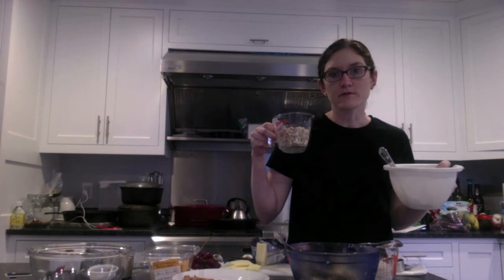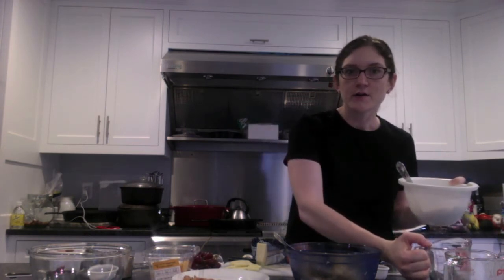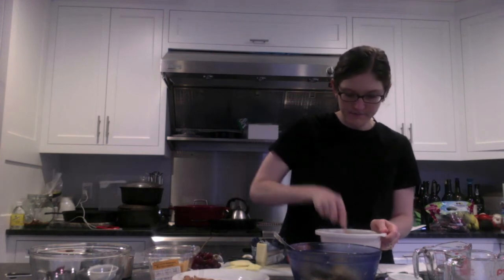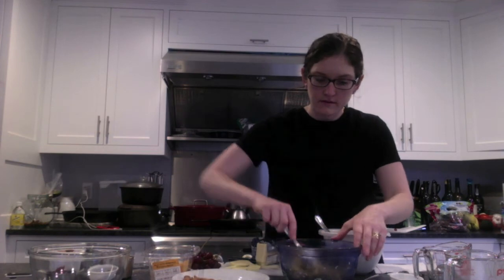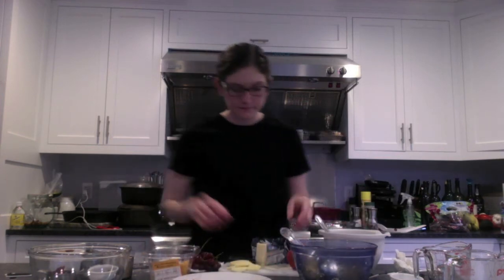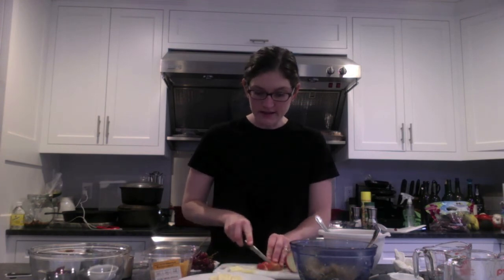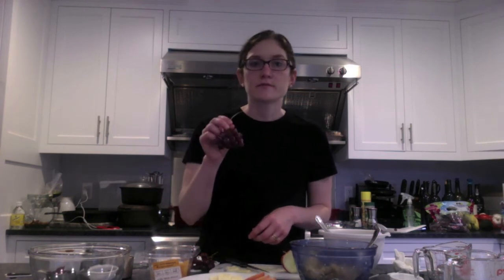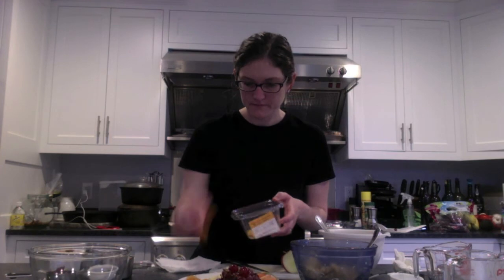Emily Davis - Snacks & Treats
Emily demonstrates some healthy snacks & treats to make at home.